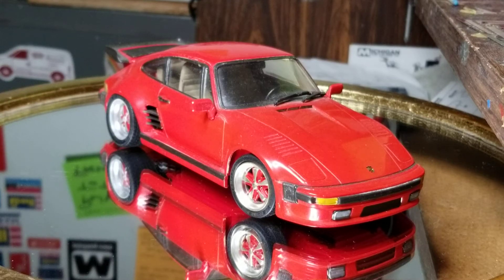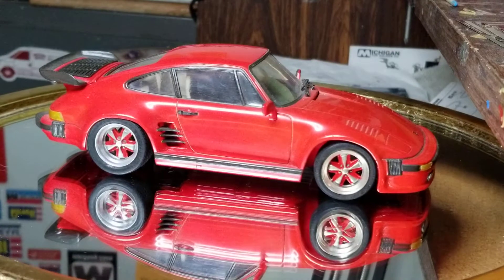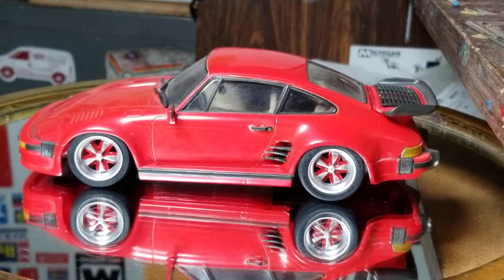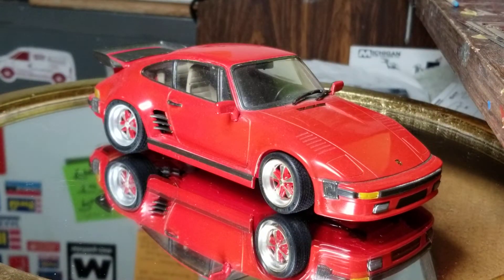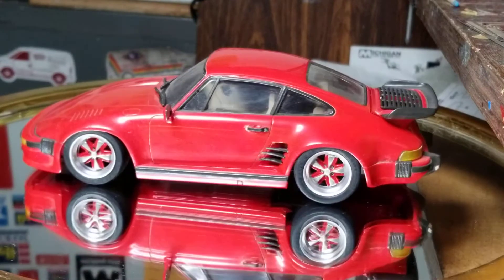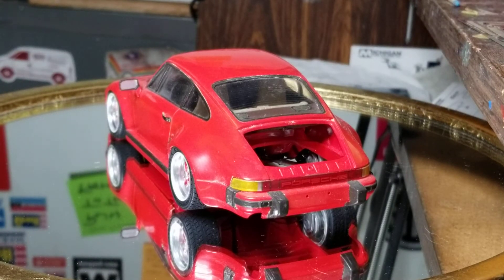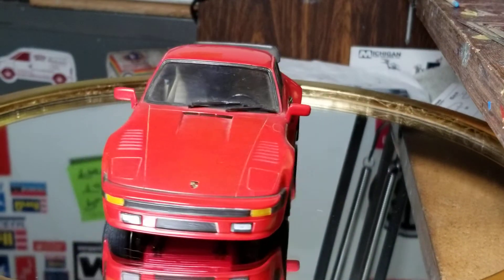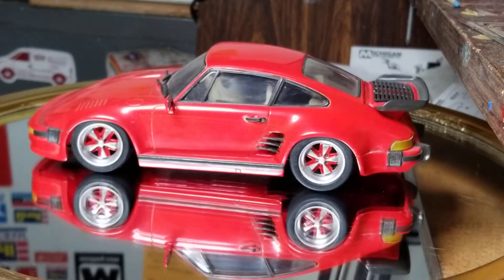Throwback Thursday Fujimi Porsche 911 Turbo Slope Nose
Fujimi Porsche 911 Turbo Slope Nose